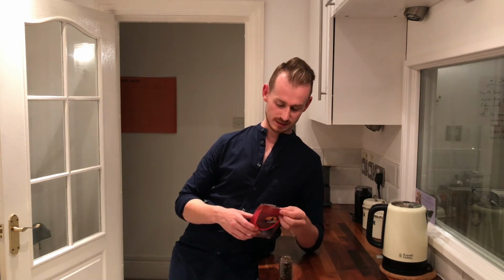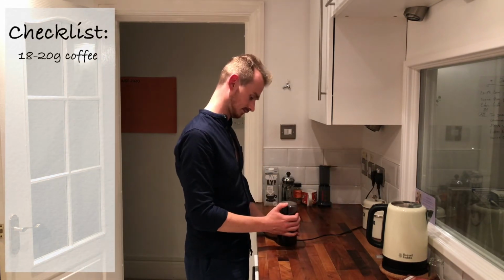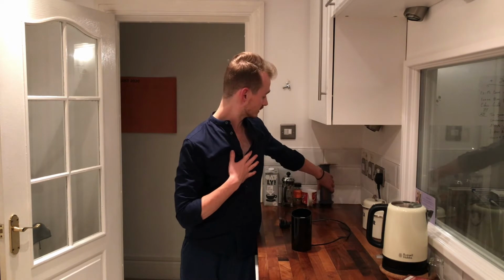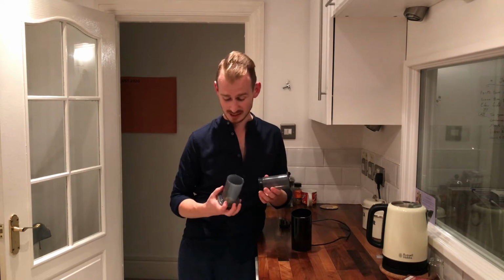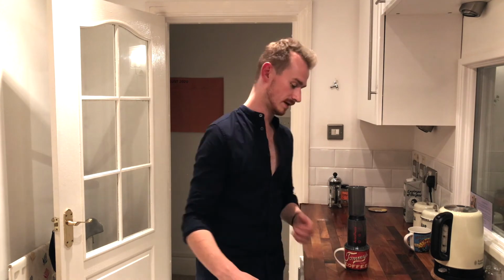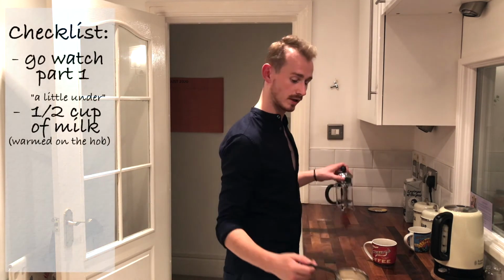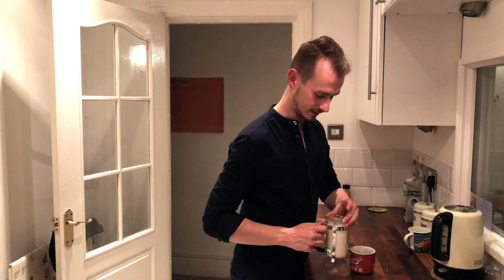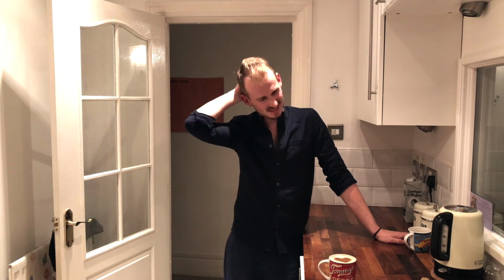Overly Complicated Coffee - Milky Coffee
And here it is - the highly anticipated Part 2 of our coffee series ‘’𝐎𝐯𝐞𝐫𝐥𝐲 𝐂𝐨𝐦𝐩𝐥𝐢𝐜𝐚𝐭𝐞𝐝 𝐂𝐨𝐟𝐟𝐞𝐞’’ ☕️
Let Jake take you on a never-before experienced adventure, of midnight drinks and pooped out beans - we’ve got something for everyone 💩